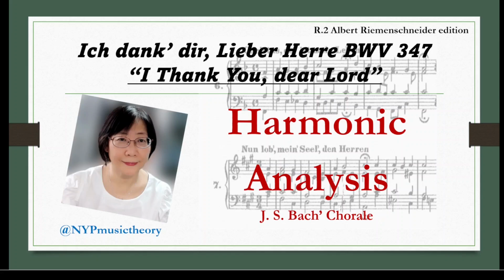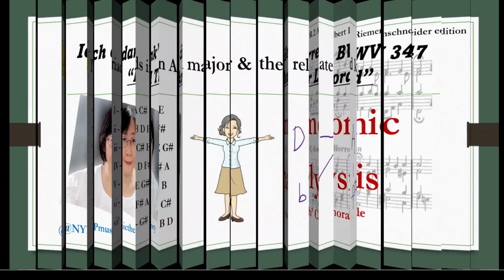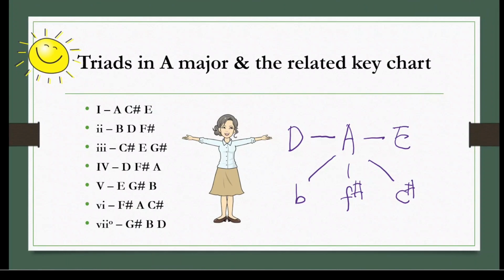Bach Chorale R.2 Ich dank' dir, lieber Herre BWV 347 | Harmonic Analysis | music theory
Today we are going to do a harmonic analysis of Bach's Chorale no.2 taken from the "371 Harmonized Chorales" Albert Riemenschneider edition.
The title means "I Thank you, dear Lord"

Time codes:
0:00 Intro
0:38 Overview
1:02 Section A
2:46 Section B
8:04 Listening